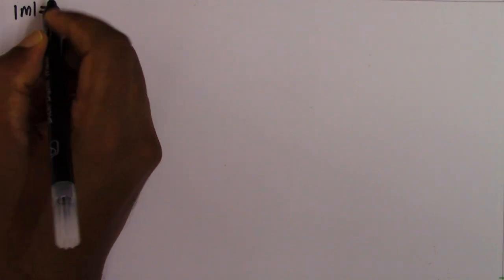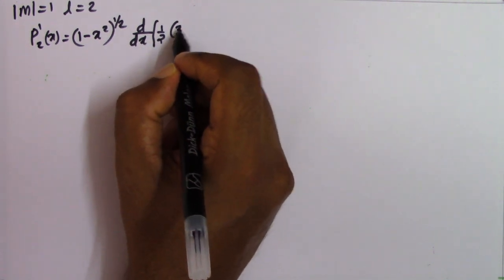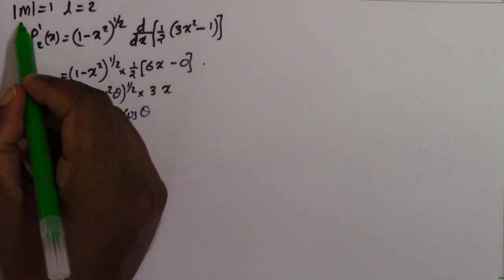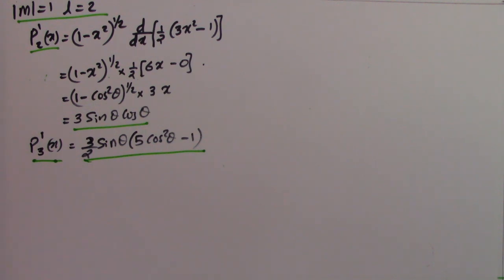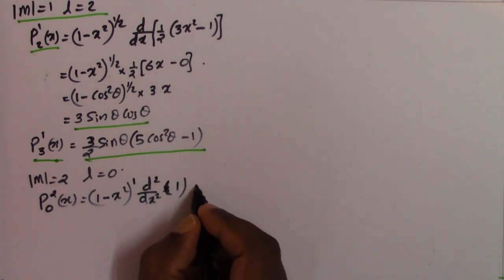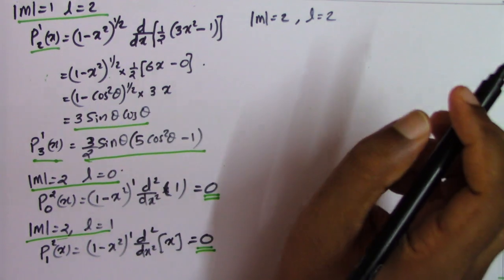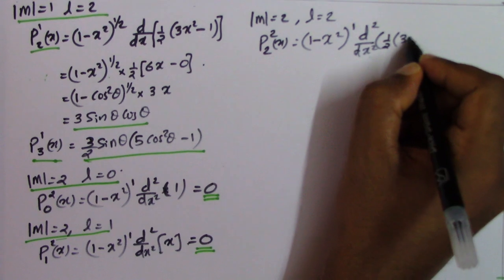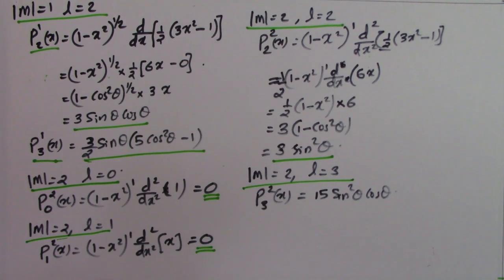005 | Particle on a sphere_Part 3 | MSc Sem 2 | University of Kerala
Because of the COVID-19 disaster, I am coming to you with online classes. This is meant for the second semester MSc Chemistry students of Kerala University. Stay safe at home and prepare for your examination by watching this series of videos.